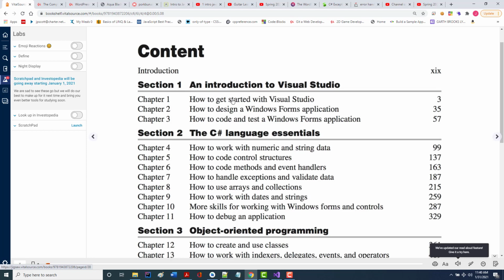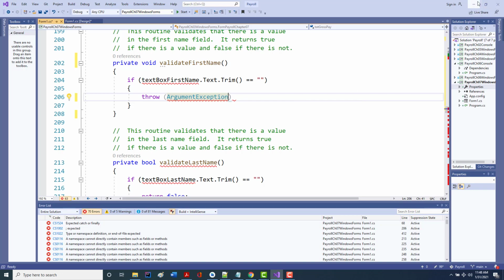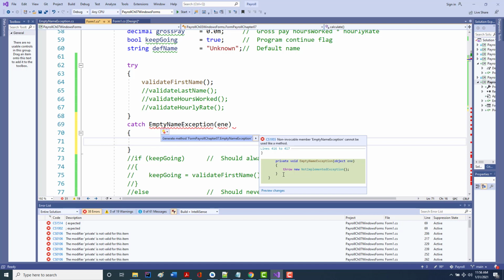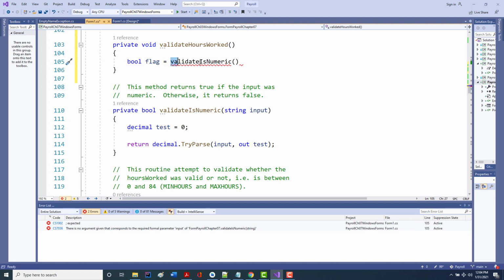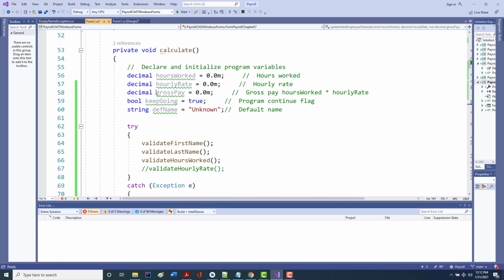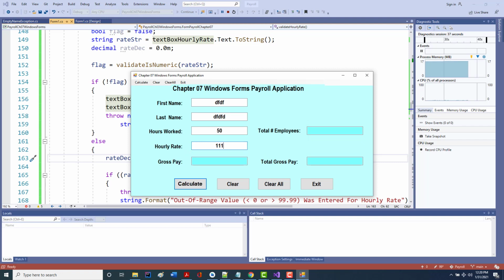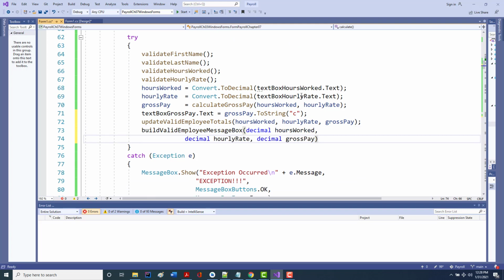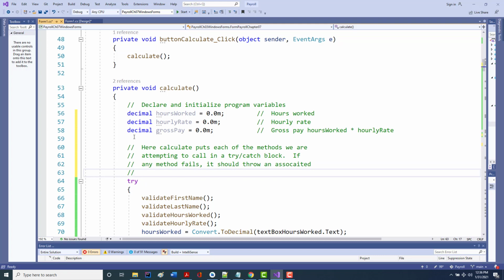AWD1100 - Payroll - Chapter07